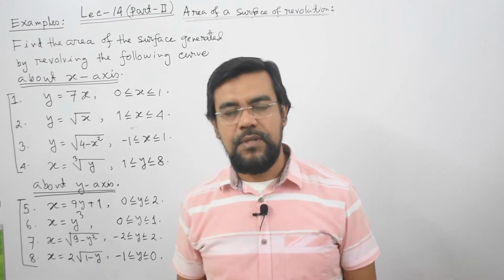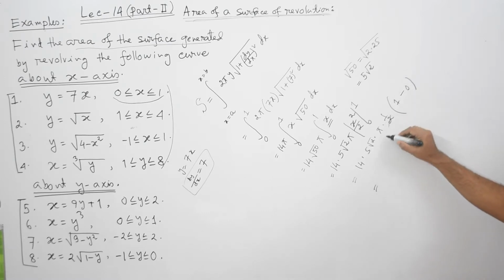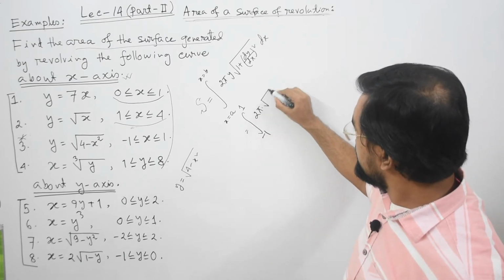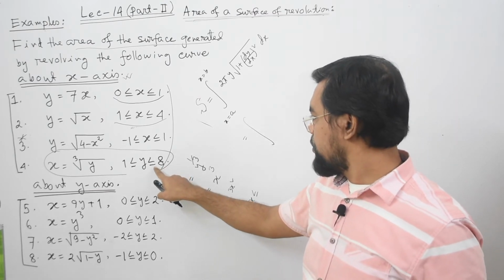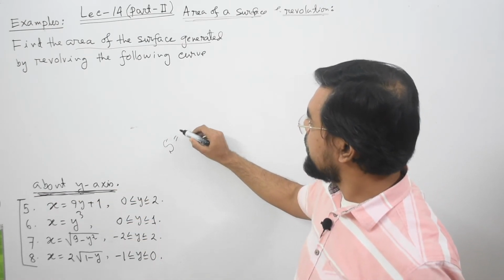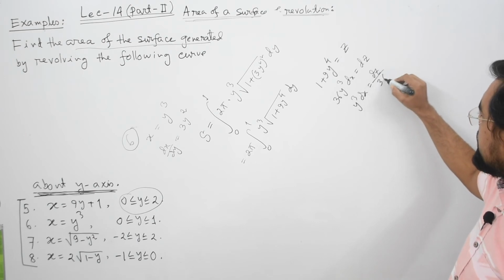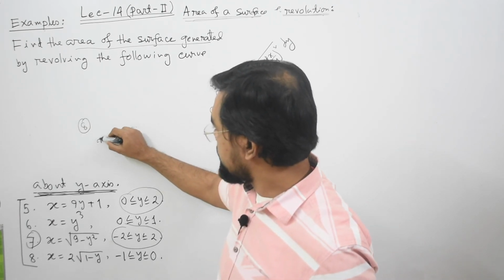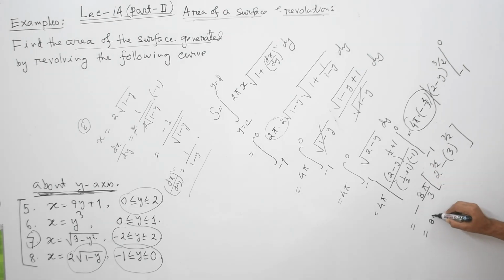Calculus II: Lecture-14 (Part-II): Area of a Surface of Revolution (Calculus) || Solved Examples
Area of a Surface of Revolution (Solved Several Examples)
Definite Integration
Application of Definite Integration

This video will give you a clear understanding of the calculation of the area of a surface of revolution of a curve of the form y=f(x) or x=g(y).